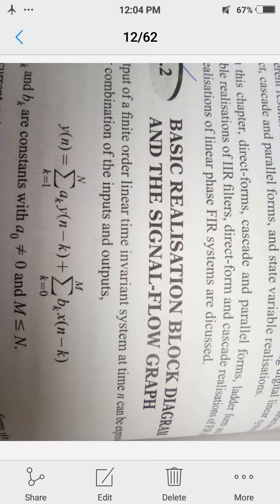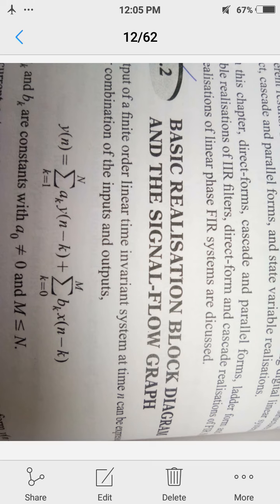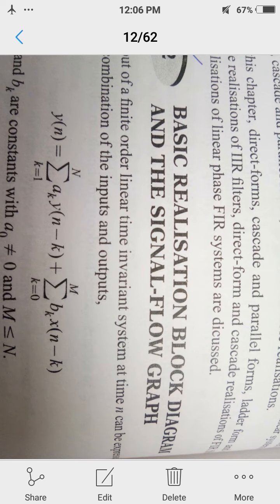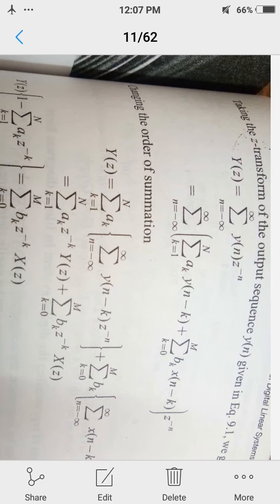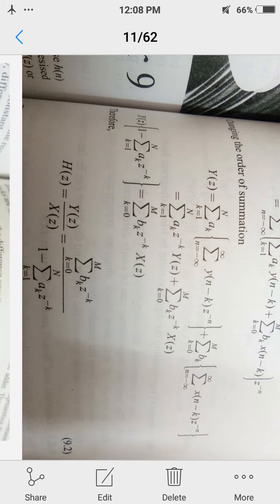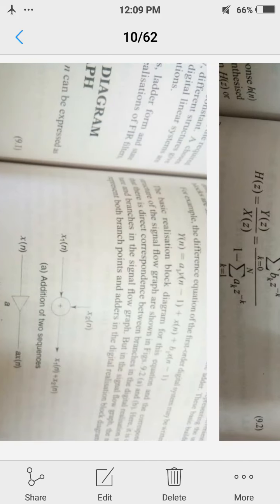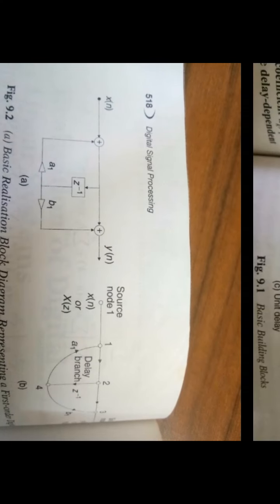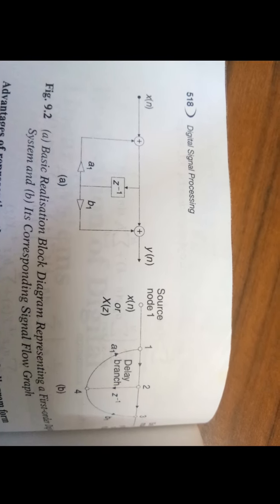Digital IIR filter realization part1